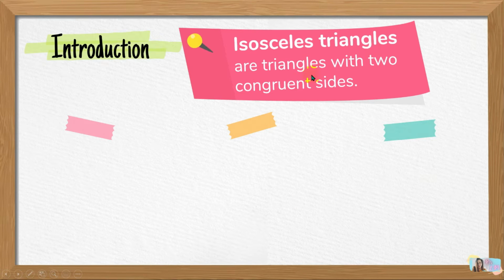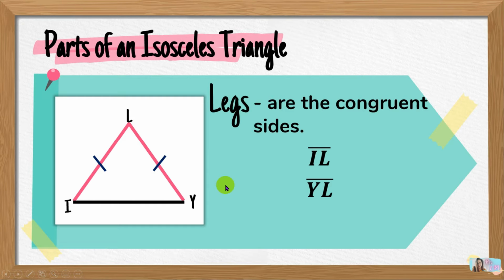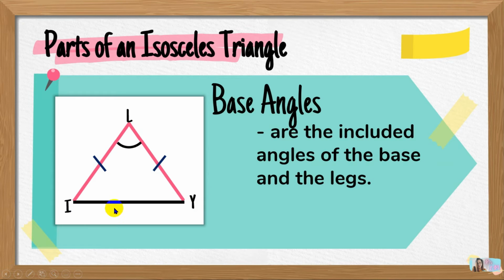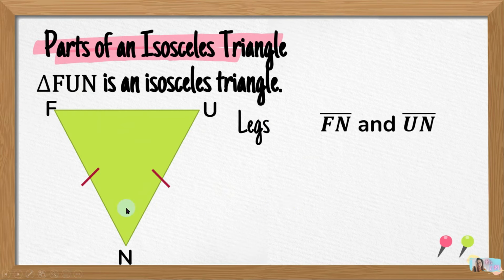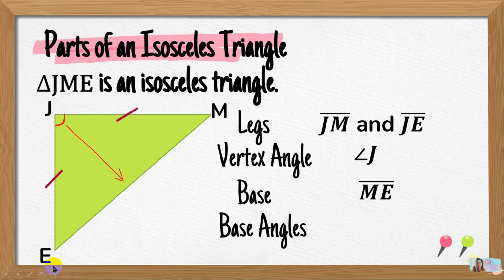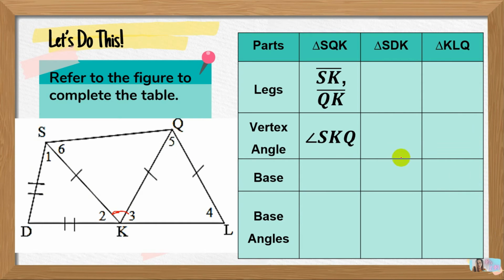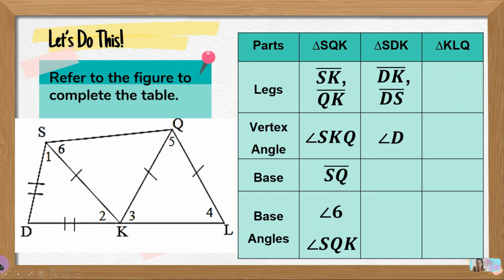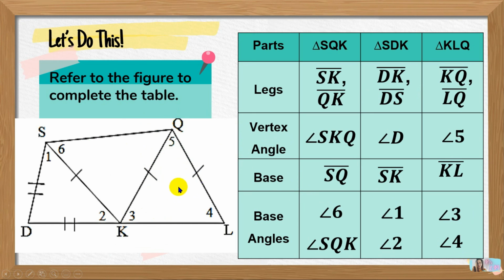ISOSCELES TRIANGLE AND ITS THEOREM | PART 1